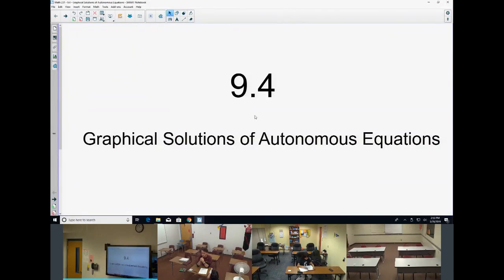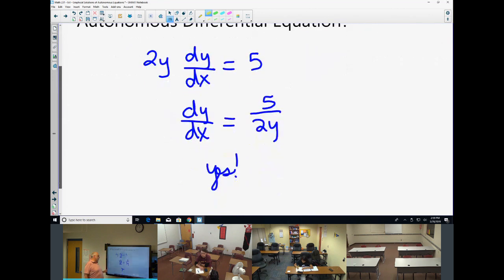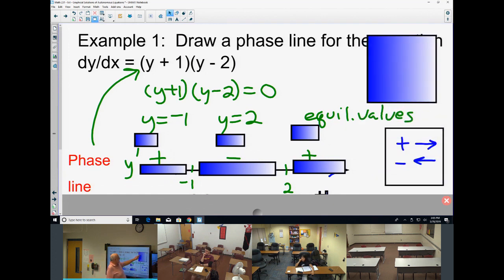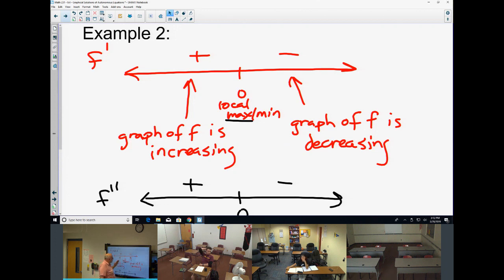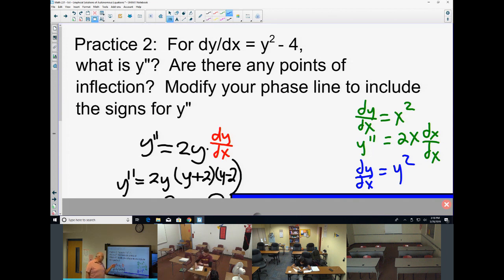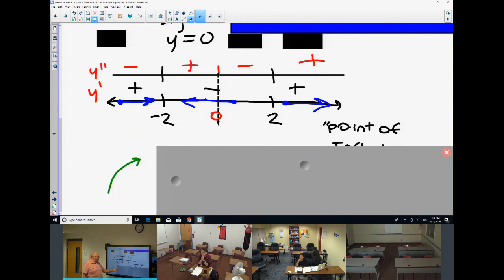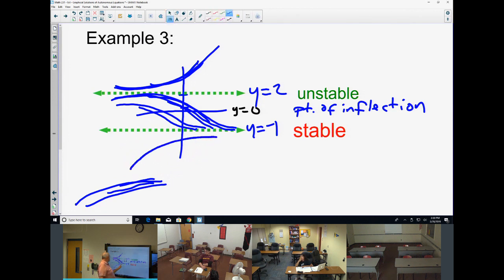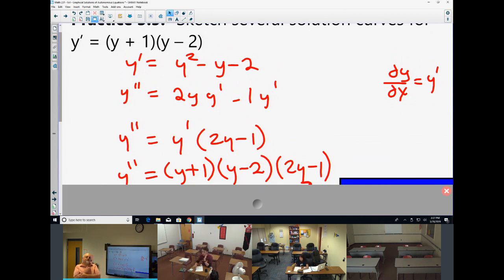Math 231 9.4a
Graphical Solutions of Autonomous Equations pt 1